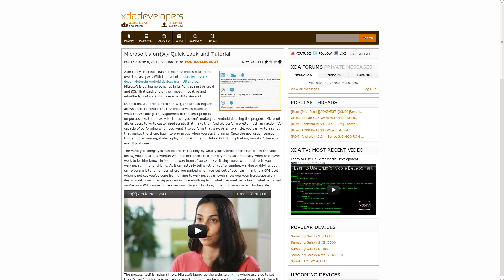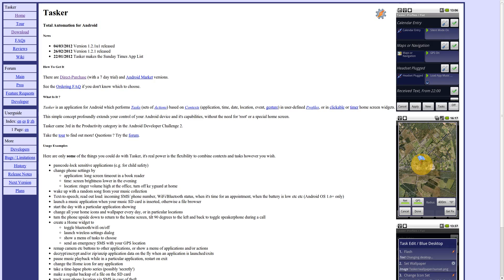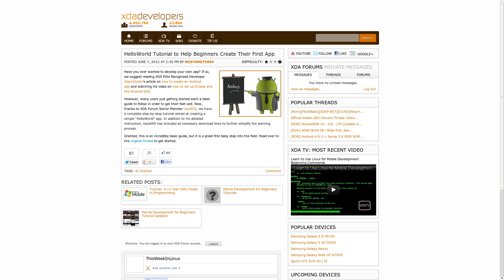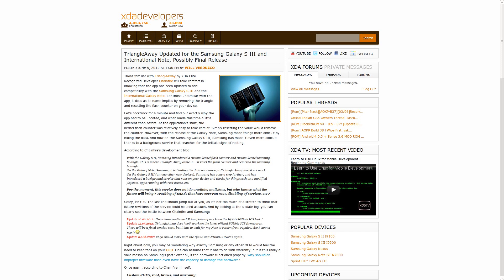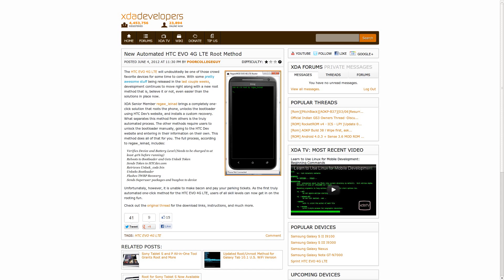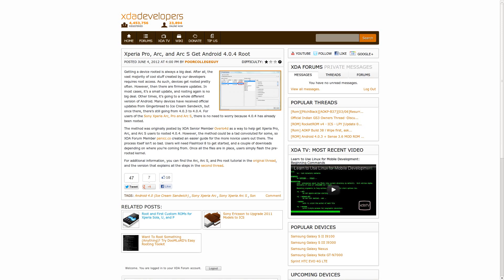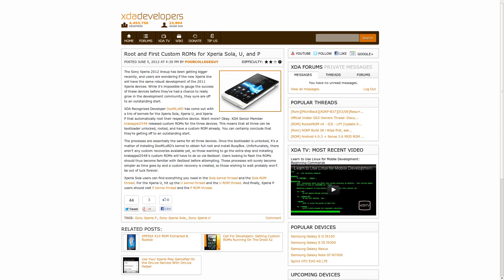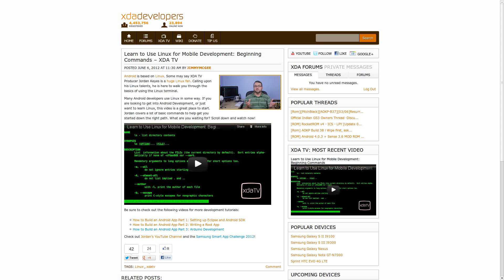This Week in Development: The Chainfire Block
Expert news summarizer Jordan returns for today's episode of This Week in Development. Jordan talks about Microsoft's on{X} Quick Look and Tutorial. Jordan mentions another XDA Portal news article about a Beginners App creation tutorial. Jordan then covers the deluge of XDA Elite Recognized Developer Chainfire's latest developments, from CF-Root being Released for the International Samsung Galaxy S III I9300, to Possibly the Final Release of TriangleAway for the Samsung Galaxy S III and International Note, to Mobile ODIN Updated for the Samsung Galaxy S III I9300. Jordan talks about the developments for the Xperia Pro, Arc, Arc S, Sola, U and P.  Lastly Jordan reminds you of his Linux tutorial from earlier this week

TriangleAway Updated for the Samsung Galaxy S III and International Note, Possibly Final Release

Root and First Custom ROMs for Xperia Sola, U, and P

Learn to Use Linux for Mobile Development: Beginning Commands -- XDA TV

Make sure to check out the Samsung Smart App Challenge 2012! XDALegacy